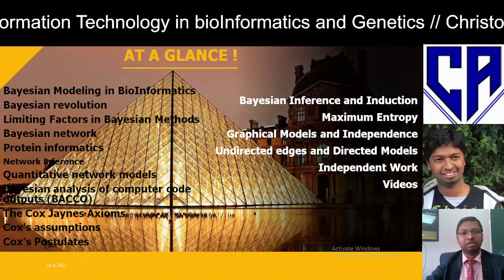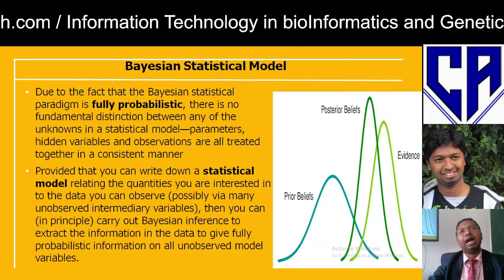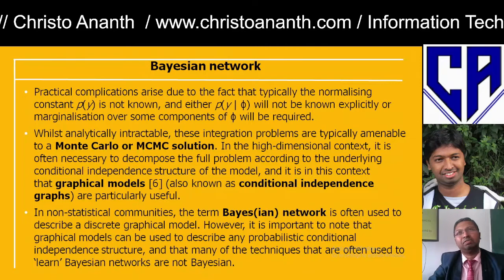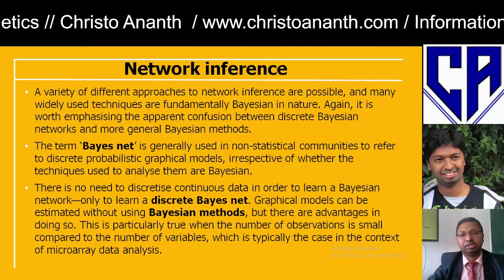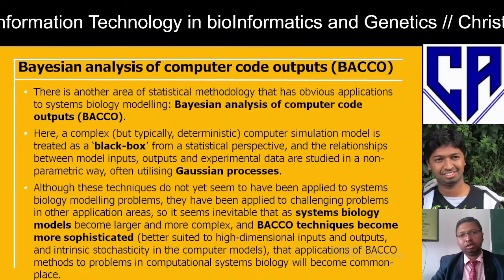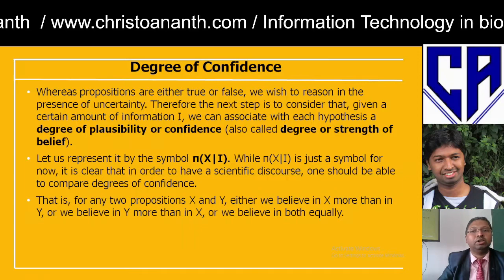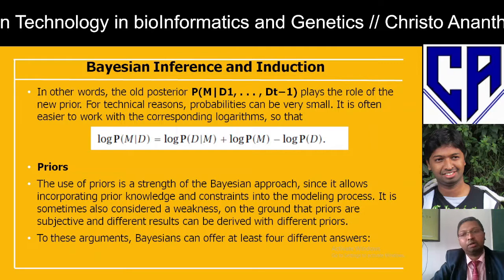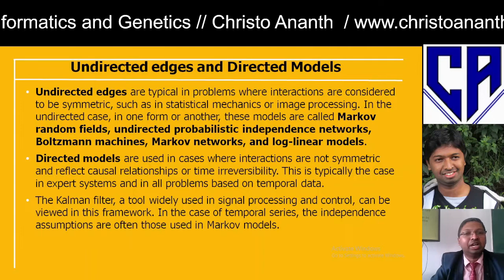Christo Ananth - Bayesian Modeling, The Cox Jaynes Axioms, Cox Theorem - BioInformatics and Genetics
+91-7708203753